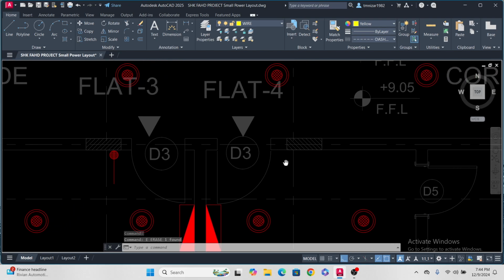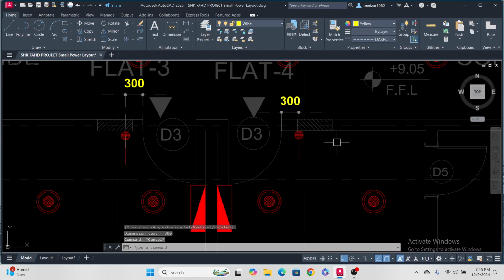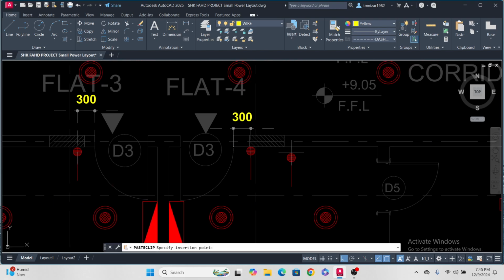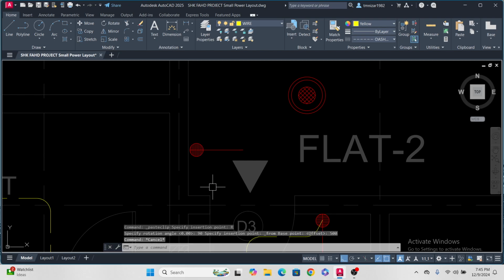How to Rotate a object While Pasting and Place the Object With Mesurment in AutoCAD